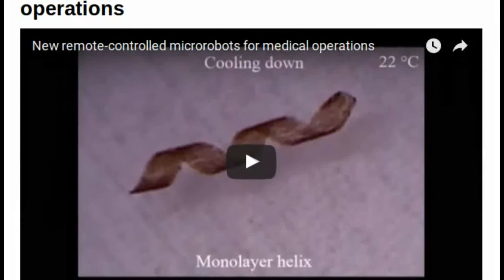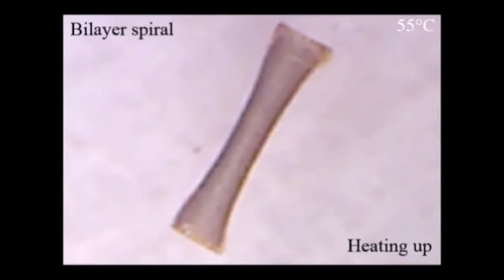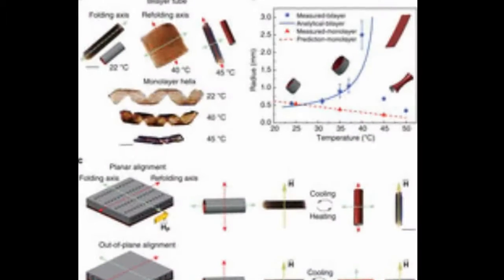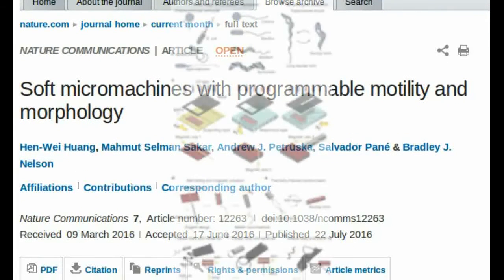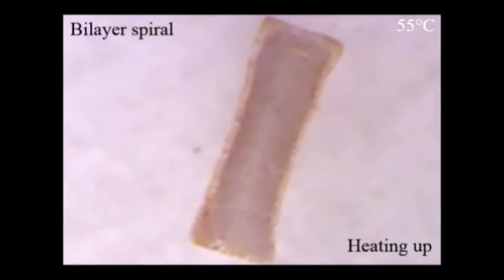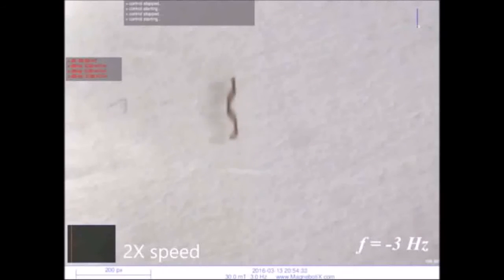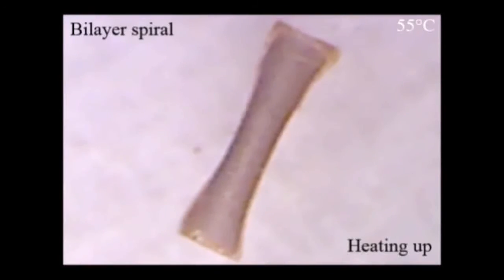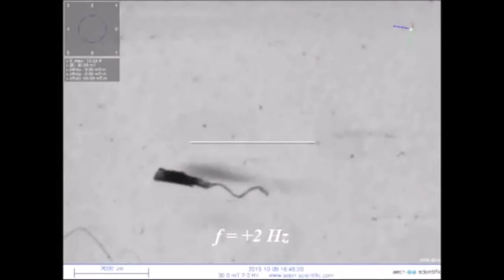EPFL's New Remote-Controlled Microrobots for Medical Operations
Scientists  have developed a new method for building microrobots that could be used in the body to deliver drugs and perform other medical operations.

For the past few years, scientists around the world have been studying ways to use miniature robots to better treat a variety of diseases. The robots are designed to enter the human body, where they can deliver drugs at specific locations or perform precise operations like clearing clogged-up arteries. By replacing invasive, often complicated surgery, they could optimize medicine.

Scientiests at EPFL and ETHZ teamed up to develop a simple and versatile method for building such bio-inspired robots and equipping them with advanced features. They also created a platform for testing several robot designs and studying different modes of locomotion. Their work, published in Nature Communications, produced complex reconfigurable microrobots that can be manufactured with high throughput. They built an integrated manipulation platform that can remotely control the robots’ mobility with electromagnetic fields, and cause them to shape-shift using heat.

Unlike conventional robots, these microrobots are soft, flexible, and motor-less. They are made of a biocompatible hydrogel and magnetic nanoparticles. These nanoparticles have two functions. They give the microrobots their shape during the manufacturing process, and make them move and swim when an electromagnetic field is applied.

Building one of these microrobots involves several steps. First, the nanoparticles are placed inside layers of a biocompatible hydrogel. Then an electromagnetic field is applied to orientate the nanoparticles at different parts of the robot, followed by a polymerization step to “solidify” the hydrogel. After this, the robot is placed in water where it folds in specific ways depending on the orientation of the nanoparticles inside the gel, to form the final overall 3D architecture of the microrobot.

Once the final shape is achieved, an electromagnetic field is used to make the robot swim. Then, when heated, the robot changes shape and “unfolds”. This fabrication approach allowed the researchers to build microrobots that mimic the bacterium that causes African trypanosomiasis, otherwise known as sleeping sickness. This particular bacterium uses a flagellum for propulsion, but hides it away once inside a person’s bloodstream as a survival mechanism.

The researchers tested different microrobot designs to come up with one that imitates this behavior. The prototype robot presented in this work has a bacterium-like flagellum that enables it to swim. When heated with a laser, the flagellum wraps around the robot’s body and is “hidden”.
News Sources:
Video Courtesy:  École polytechnique fédérale de Lausanne (EPFL)